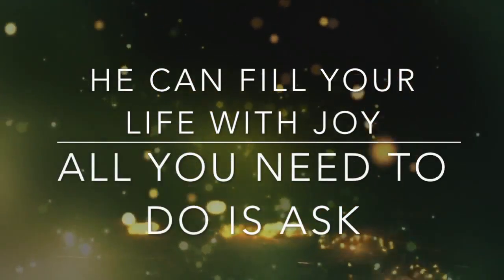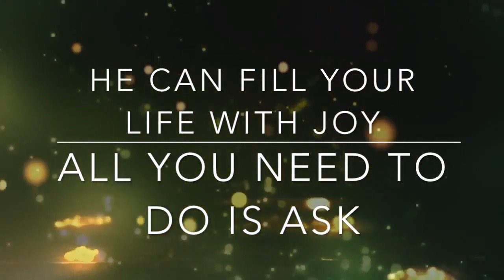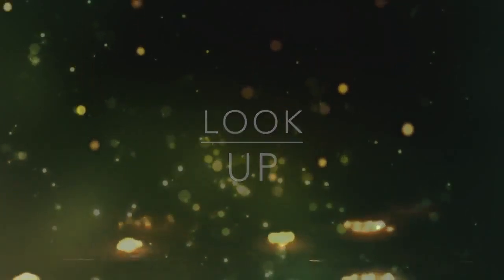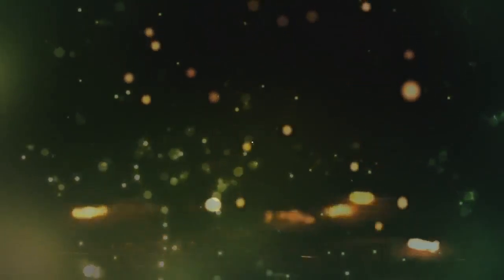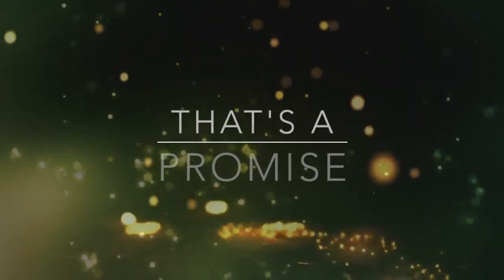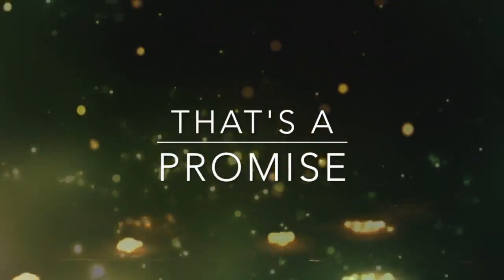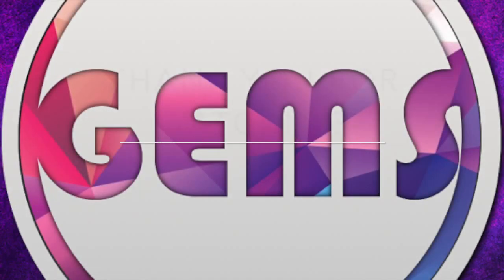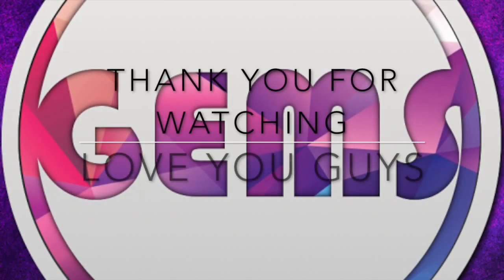Who am I?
This is a video telling you guys my story, and also telling you who I really am. (Sorry there's no face cam, but I get really awkward when I'm on camera lol) I hope you guys enjoy, and I hope this encourages you. Love you all!